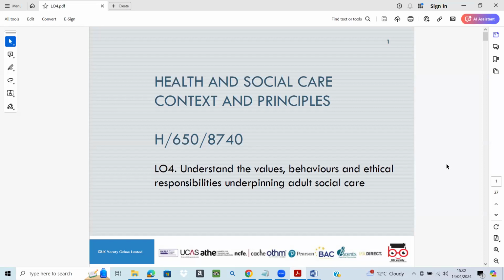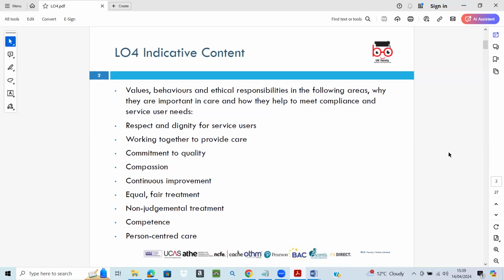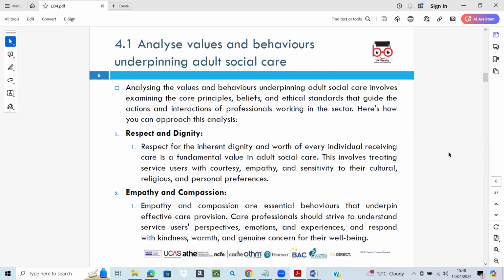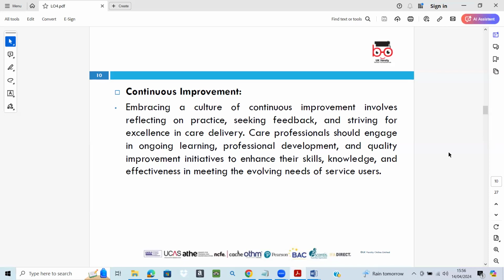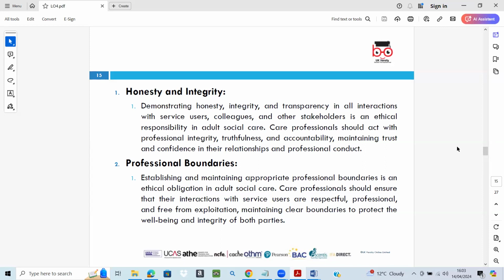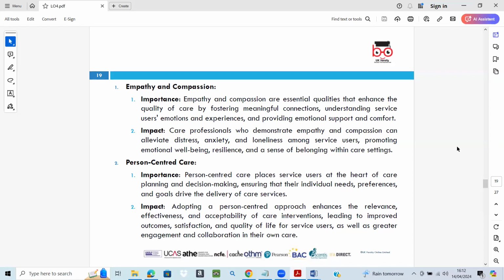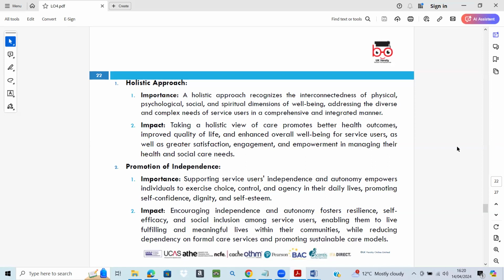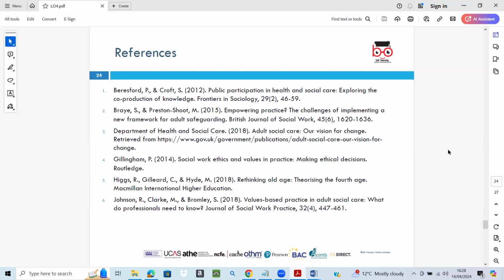ATHE L4 DiHSC (AC)-Unit- Health and social care context and principles- LO4-(SJ)